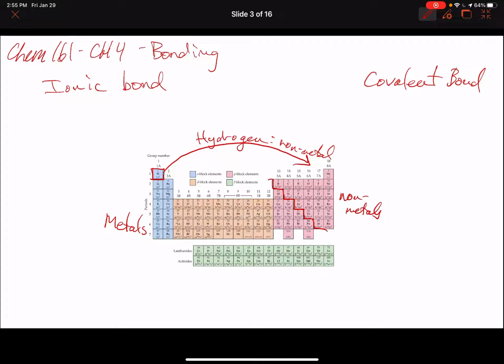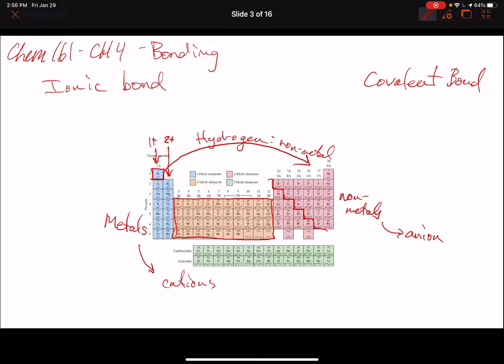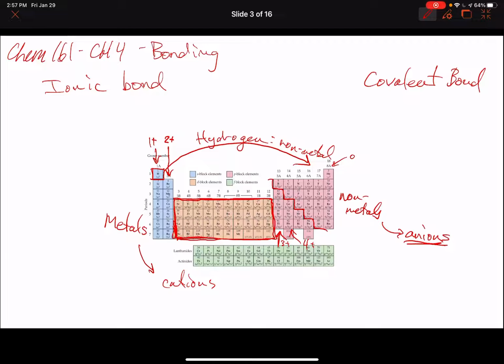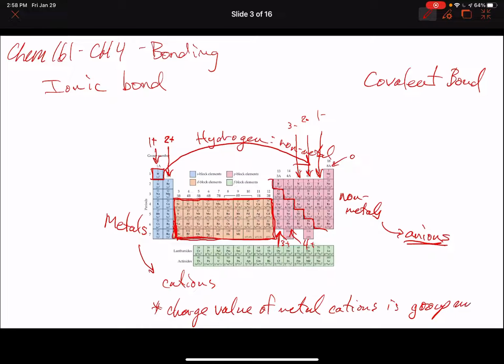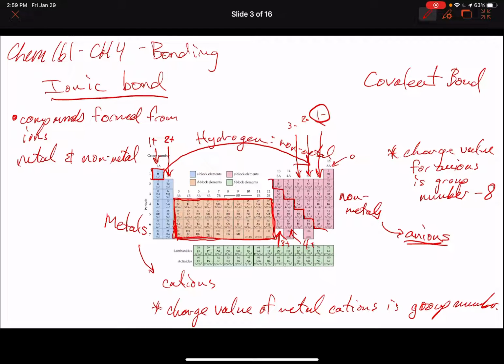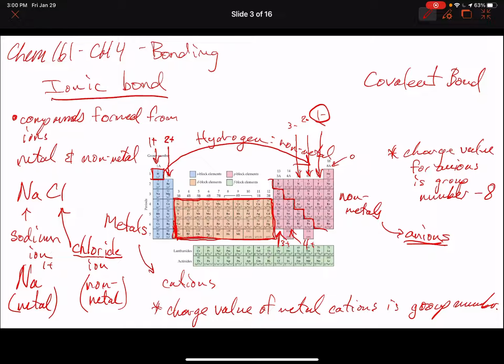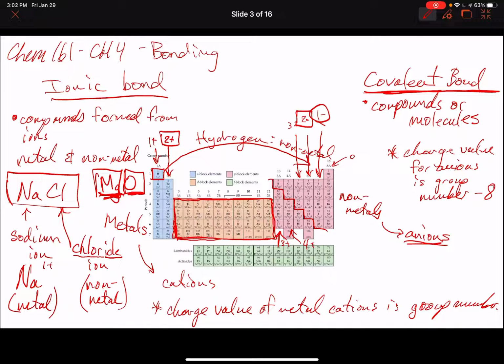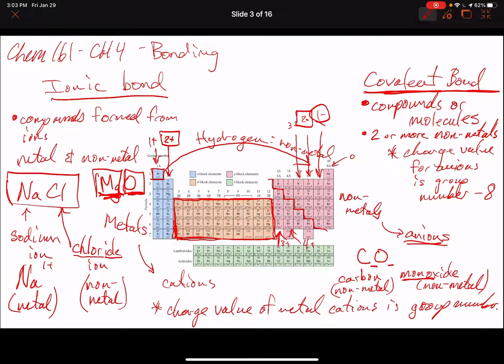Chem 161 CH4- Bonding Type by Formula of Compound